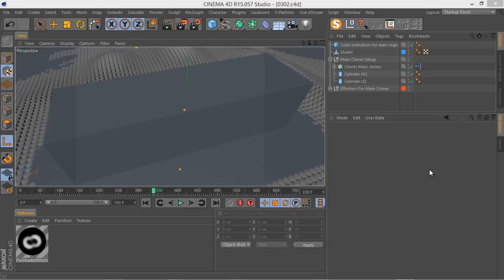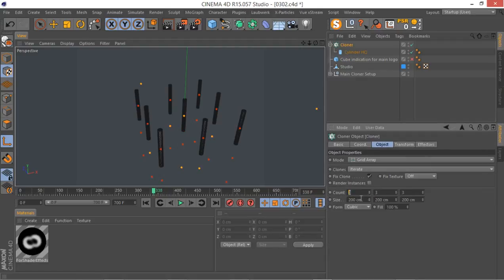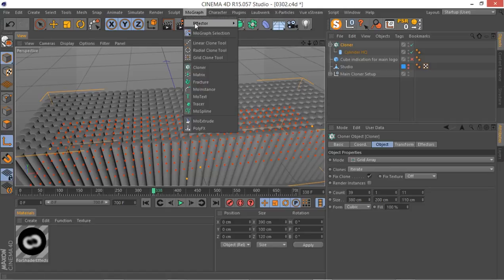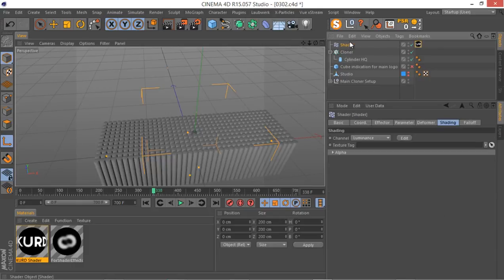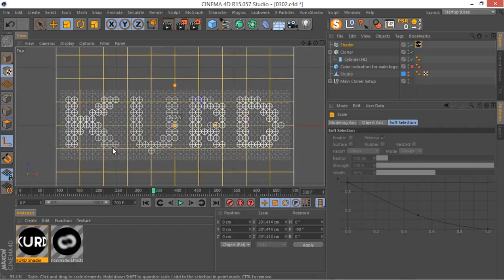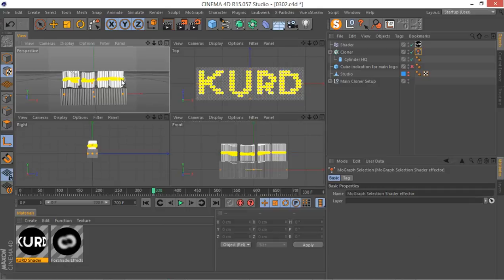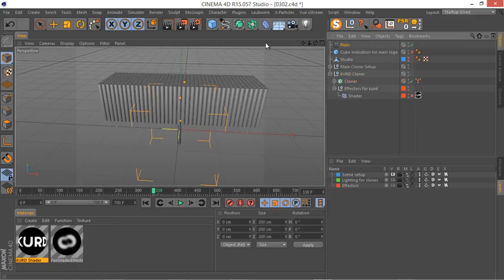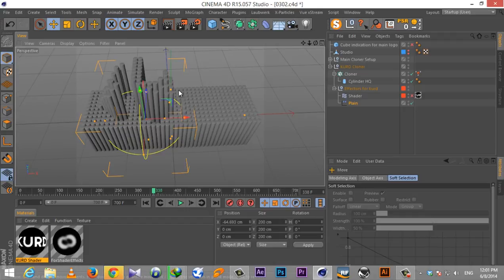Cinema 4d Course | Full and Free | " The Gift Project " | Section 03, Lesson 02